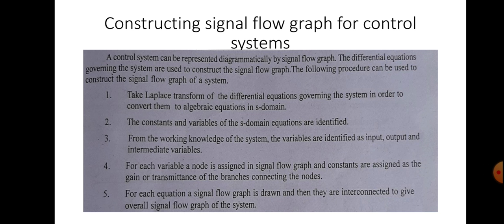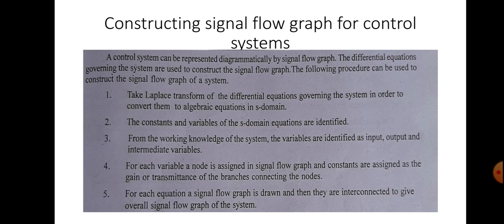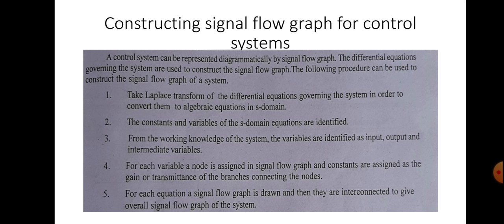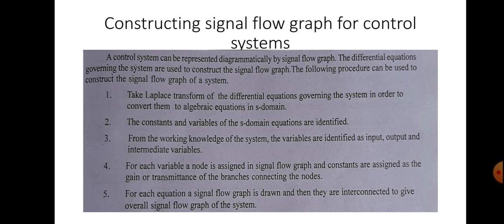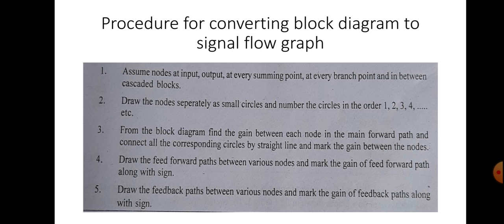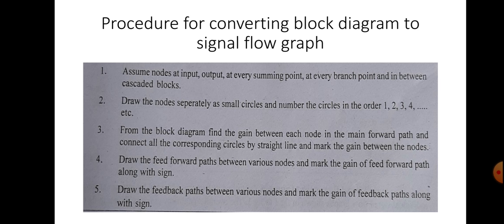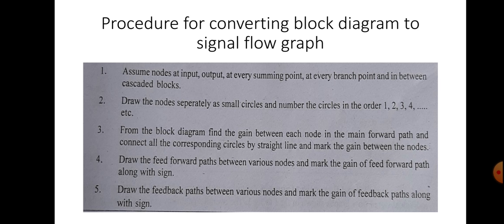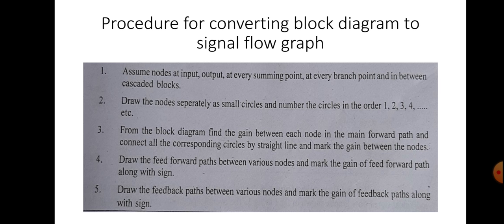Construction of signal flow graph 30/09/2020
Construction of signal flow graph from block diagram